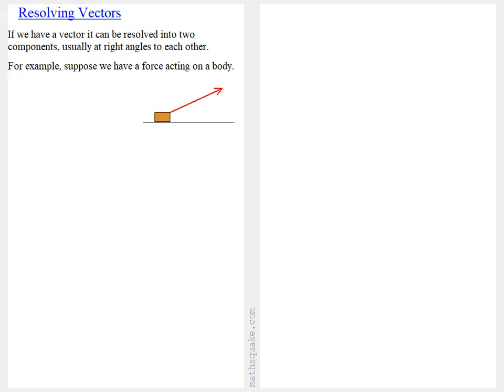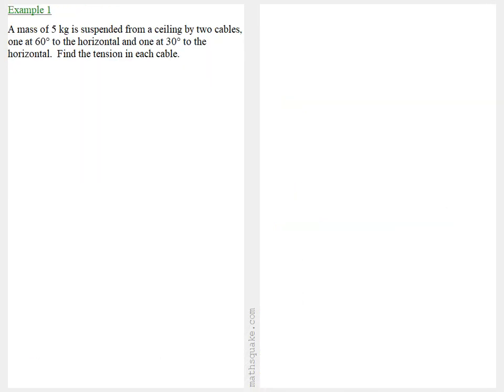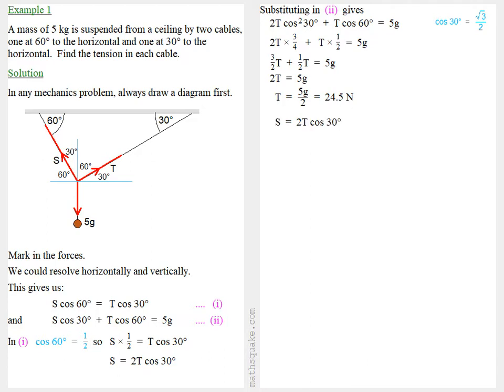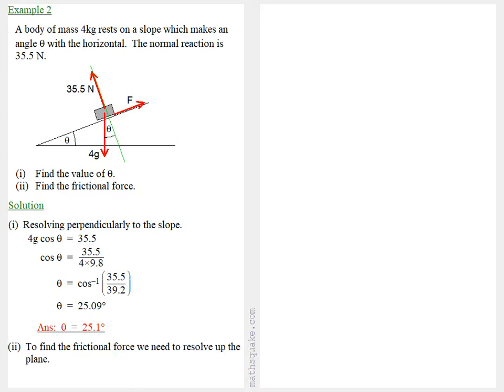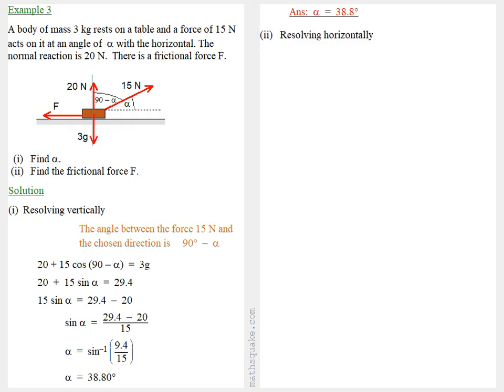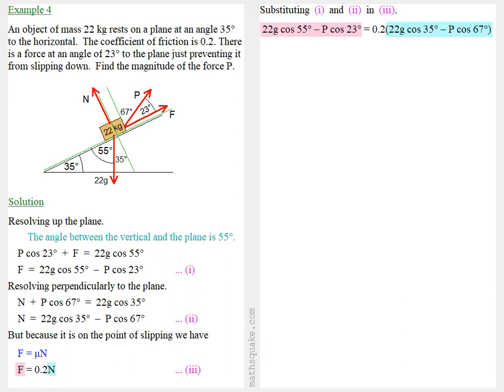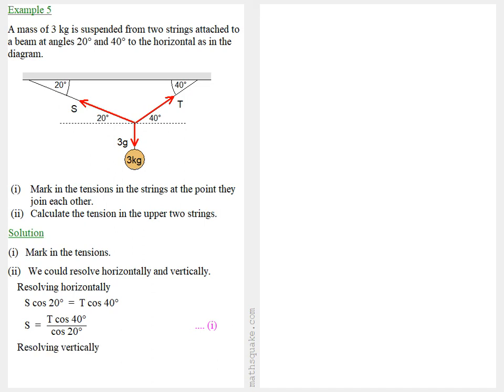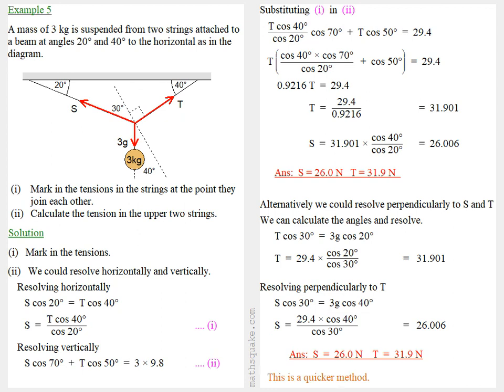AL Mech Resolving Vectors